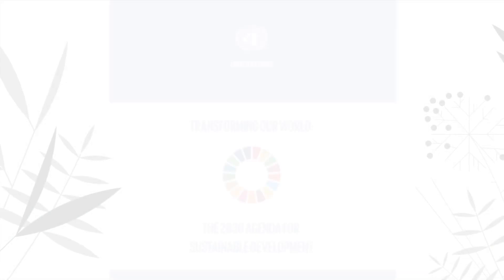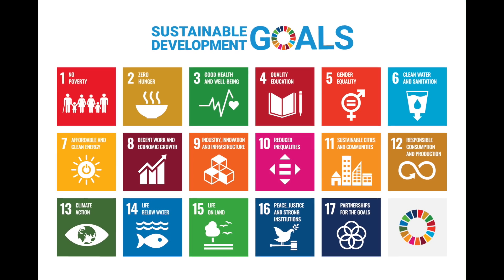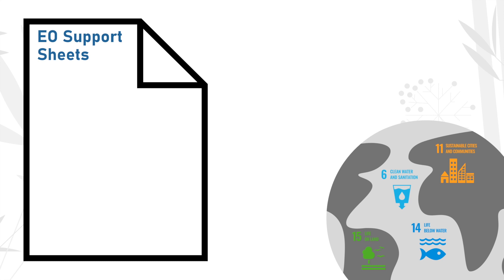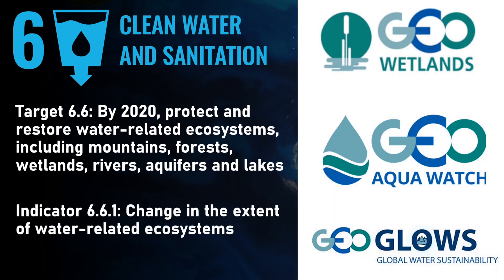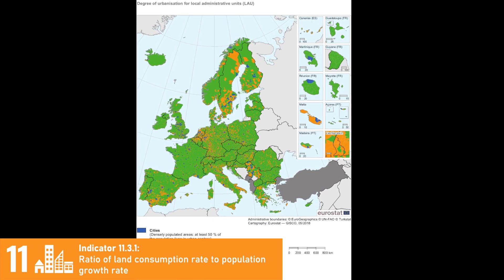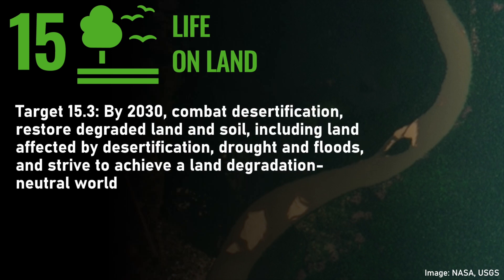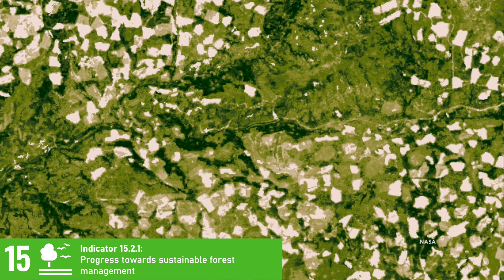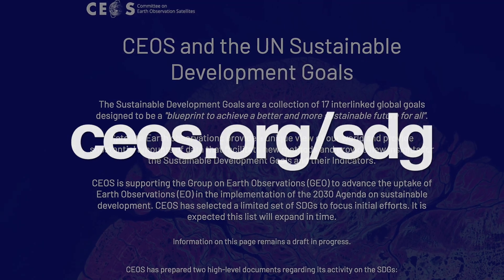CEOS Support for the Sustainable Development Goals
The Sustainable Development Goals are a collection of 17 interlinked global goals designed to be a "blueprint to achieve a better and more sustainable future for all".

Satellite Earth observations provide a unique view of our world and provide substantial amounts of data that facilitate new methods and provide new insights for the Sustainable Development Goals and their Indicators.

CEOS is supporting the Group on Earth Observations (GEO) to advance the uptake of Earth Observations (EO) in the implementation of the 2030 Agenda on sustainable development. CEOS has selected a limited set of SDGs to focus initial efforts. It is expected this list will expand in time.